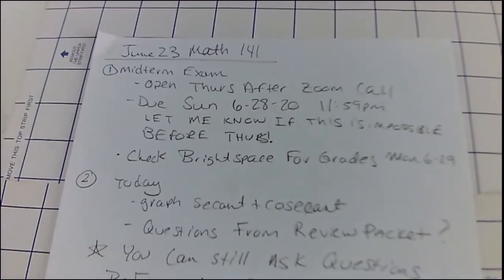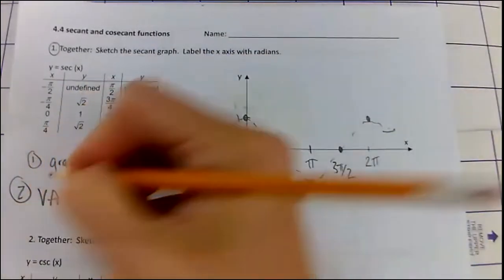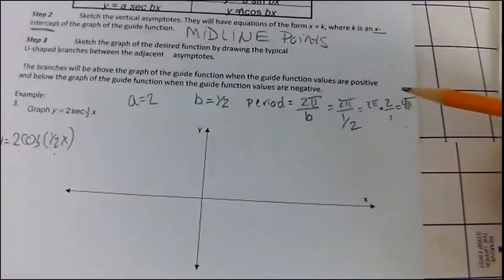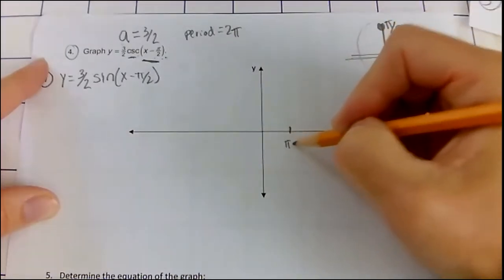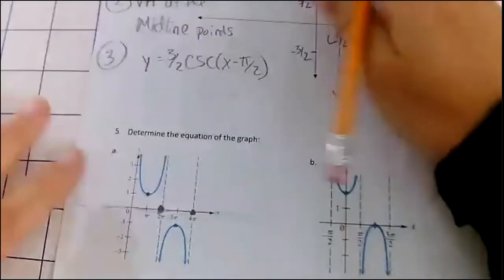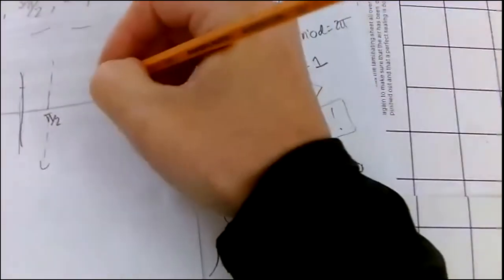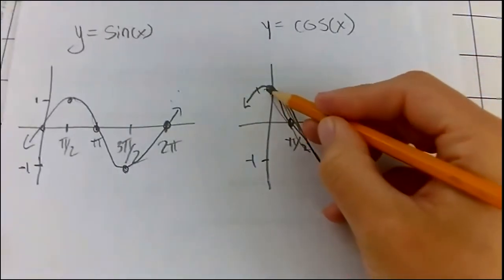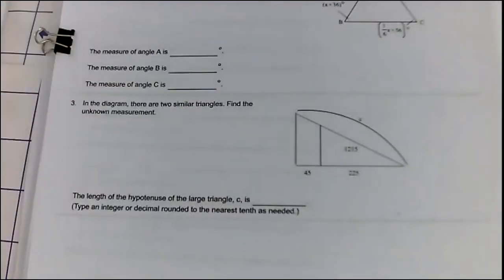Trig Class Graphing Secant and Cosecant